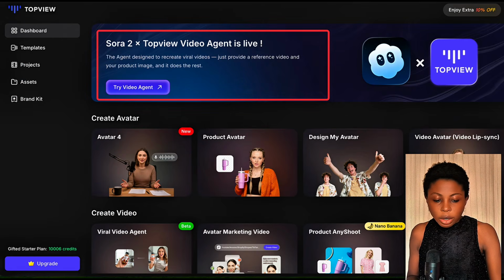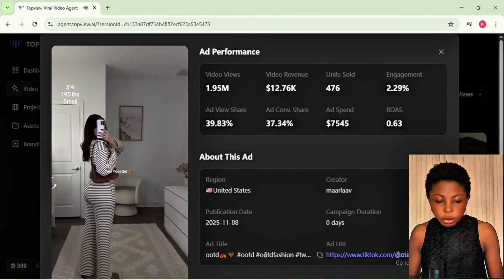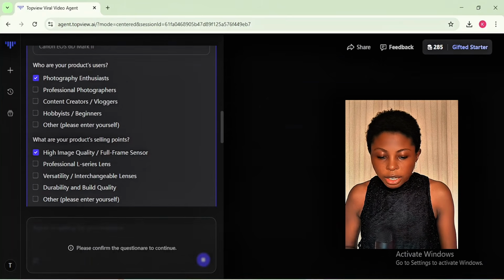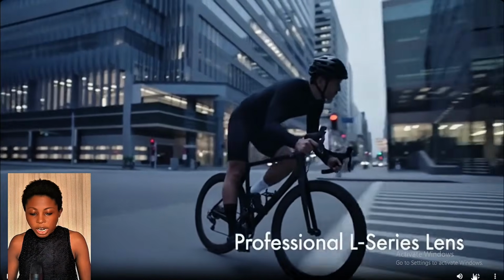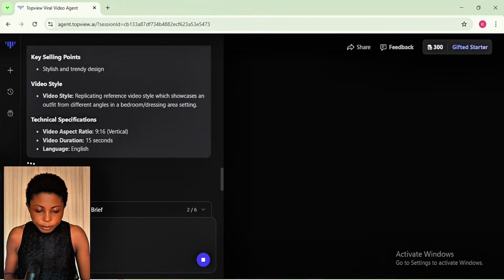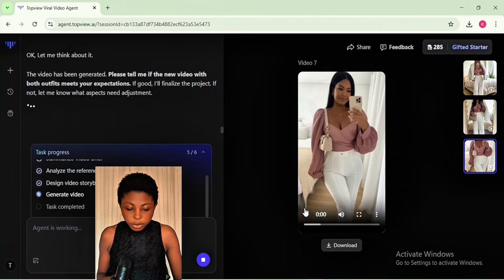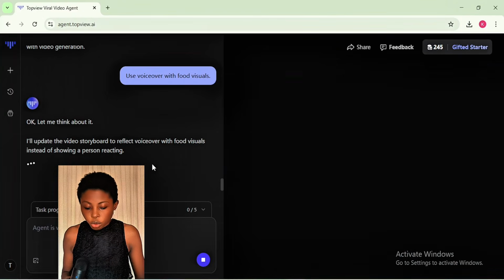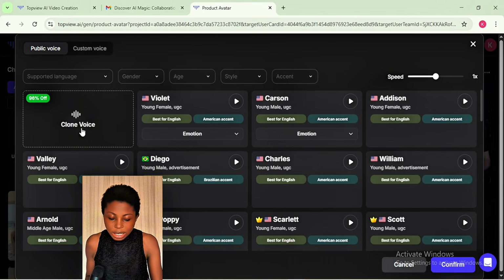How to Make Realistic AI UGC Ads (Step-by-Step Guide!)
Ever wondered how to create viral AI UGC videos that explode on social media? In this comprehensive guide, we'll walk you through the exact steps to leverage the power of AI for UGC video creation with TopView AI and make your content go viral!

Whether you're aiming for TikTok, Instagram Reels, or YouTube Shorts, this video is packed with actionable tips and the best AI tools for UGC video creation. You'll learn how to:

*   Generate compelling video ideas using AI.
*   Create stunning visuals and animations with AI platforms.
*   Optimize your videos for maximum reach and engagement.
*   Understand the strategies behind viral AI content.

Stop guessing and start creating! This tutorial is designed for creators, marketers, and anyone looking to harness AI-generated video to boost their online presence. Don't miss out on the future of content creation!

**Keywords related to specific platforms:**